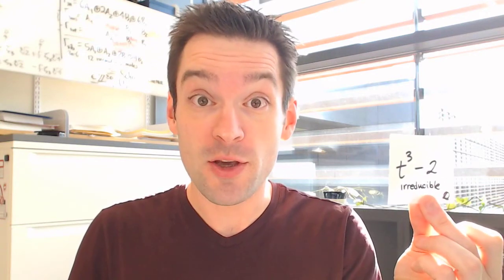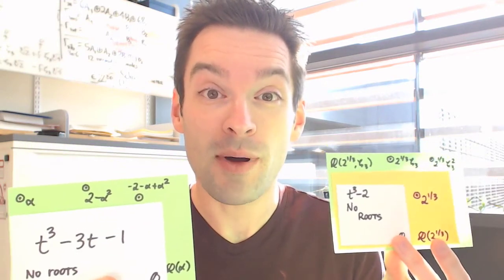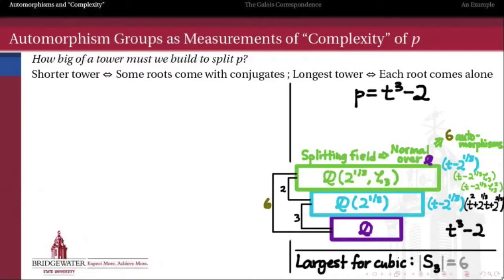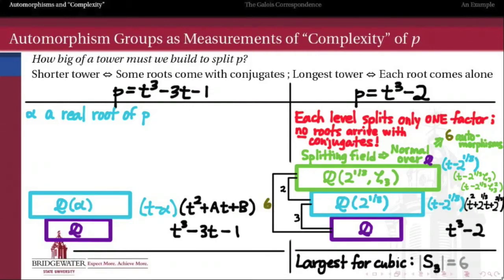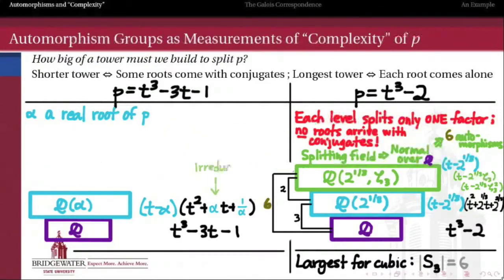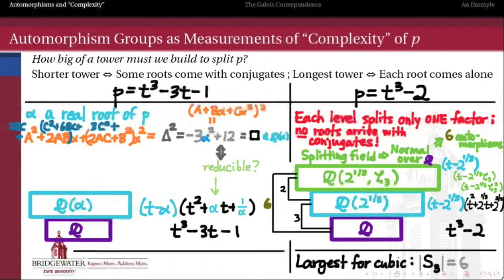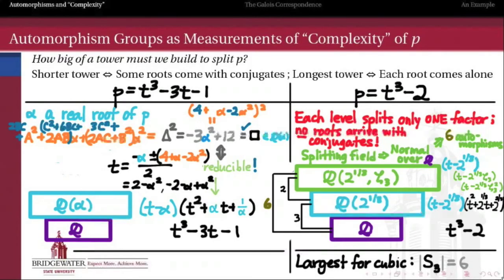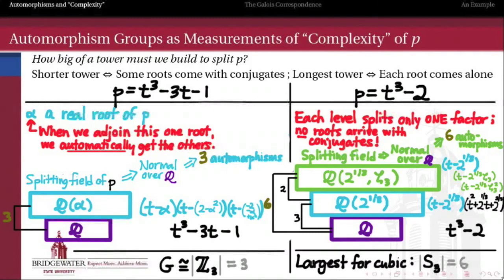302.S9A: Galois Groups and "Stubborn" Polynomials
In what sense does the Galois group of a polynomial measure how "stubborn" it is to splitting? We look at two examples of cubics, one of which is maximally stubborn -- has largest possible Galois group -- and the other of which is more easygoing.